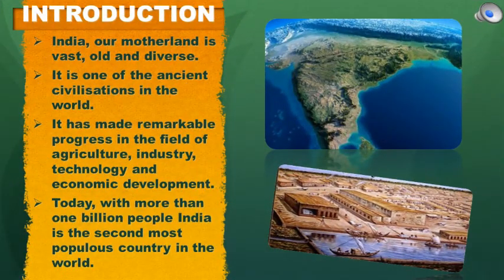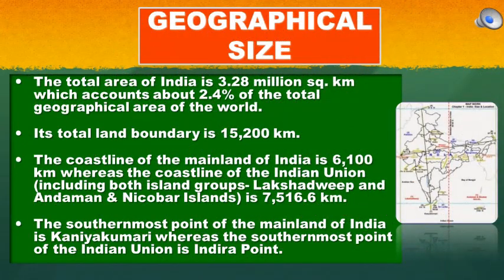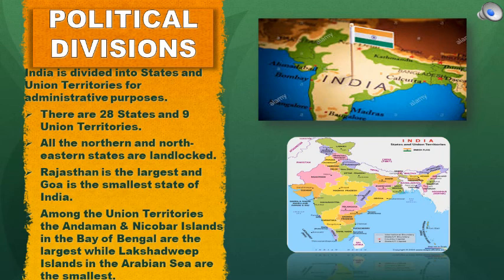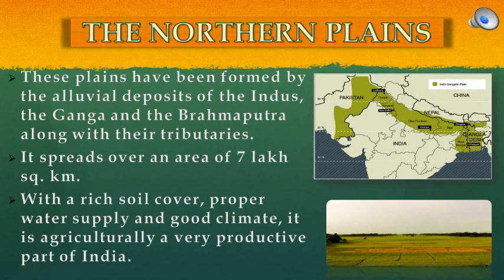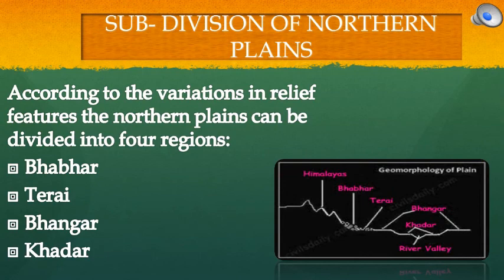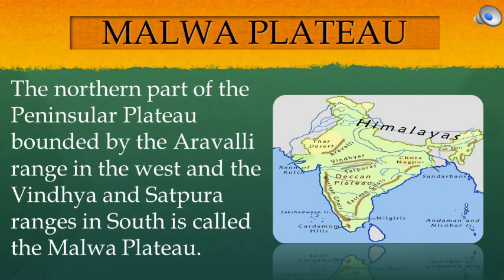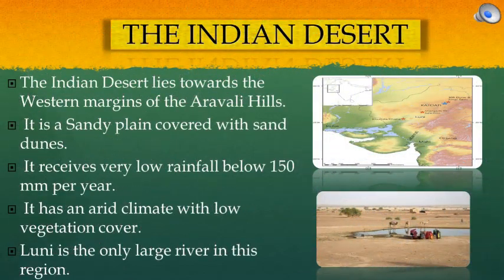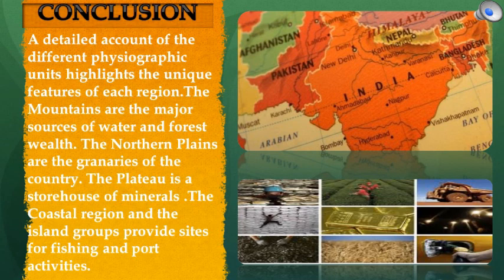India, Our Motherland /Class VI / SOCIAL STUDIES